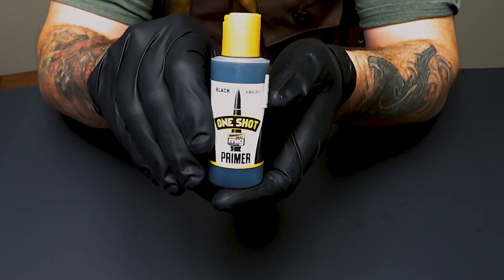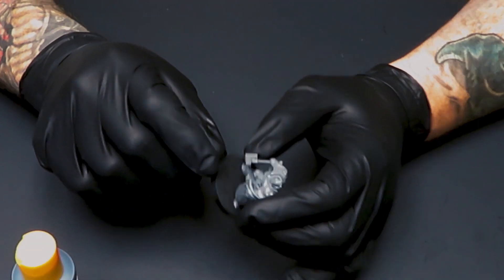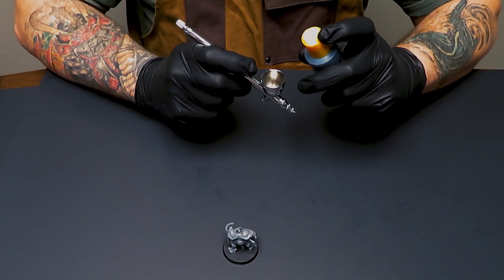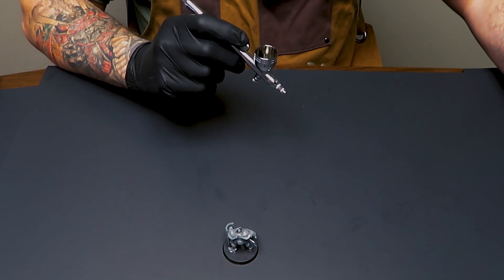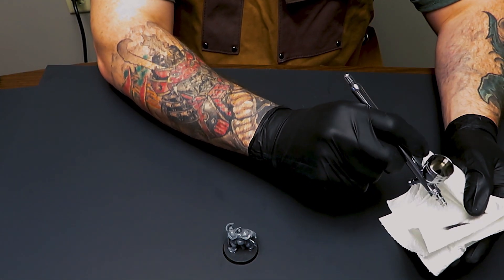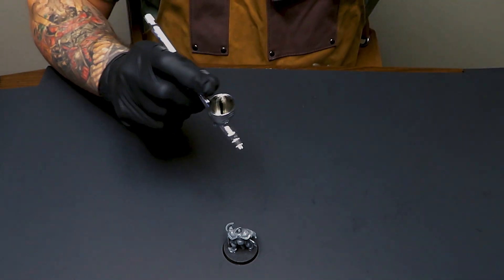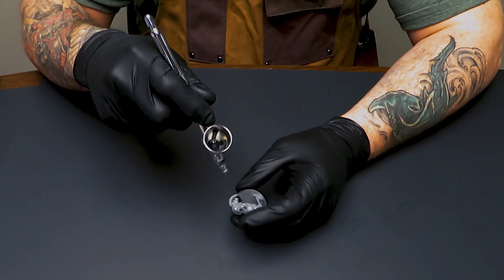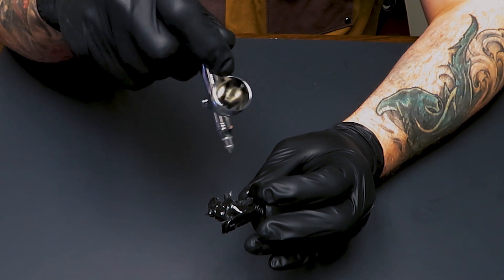AMMO One-Shot Primer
Wayne's super quick review and demo of the Ammo One Shot Primer!